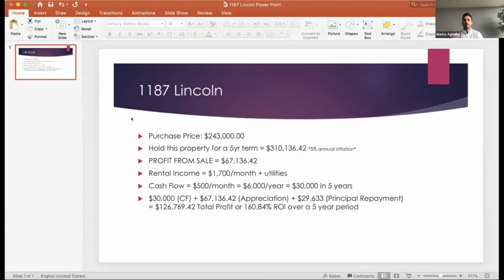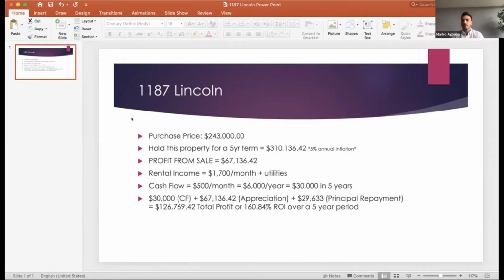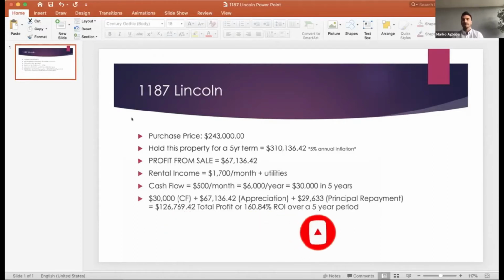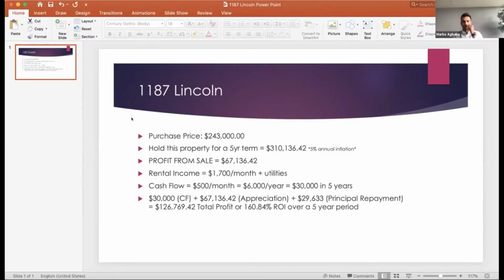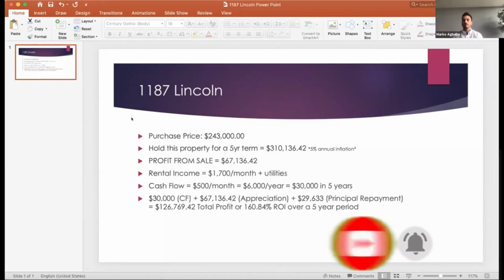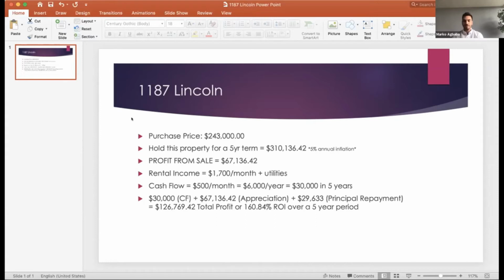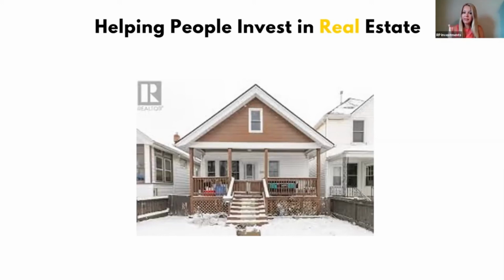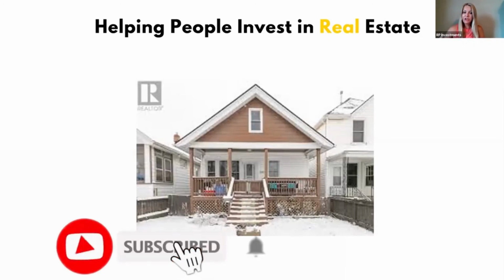Turn Key Single Family Home In Windsor 40%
We are Real Property Investments; we help REAL People build REAL wealth through REAL Estate.
We are a team of Real Estate Investment specialists and wealth builders, but most importantly
we are experienced Investors and we know how difficult investing in Real Estate can be!
At Real Property Investments, we can help you stop guessing and start investing!

Follow us for more content like this!